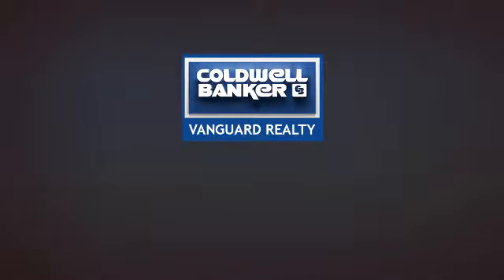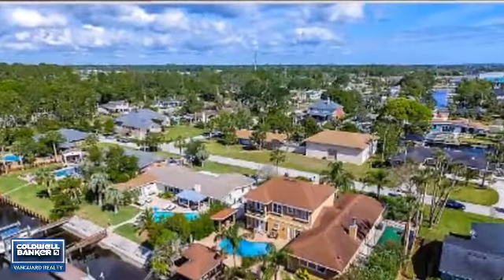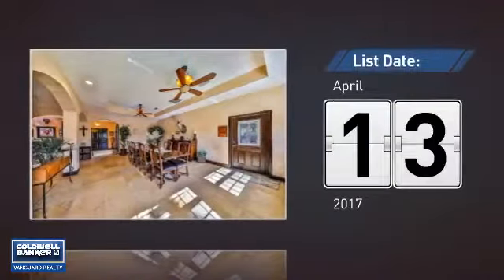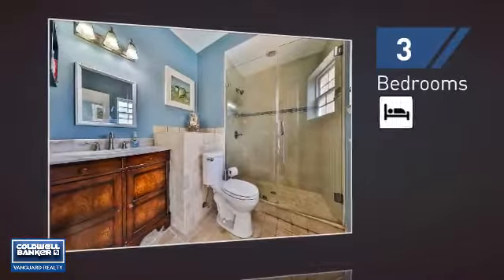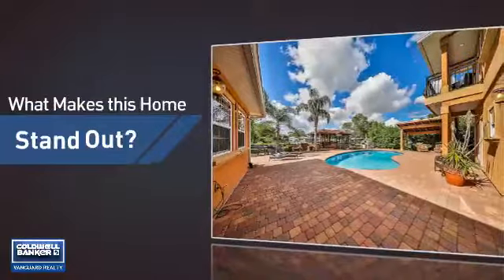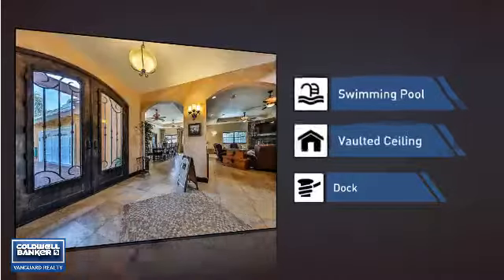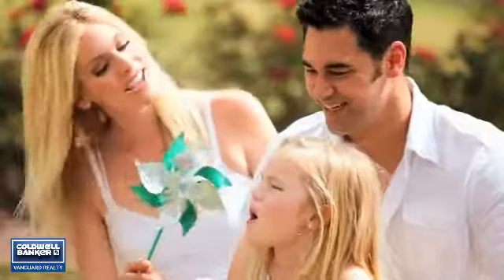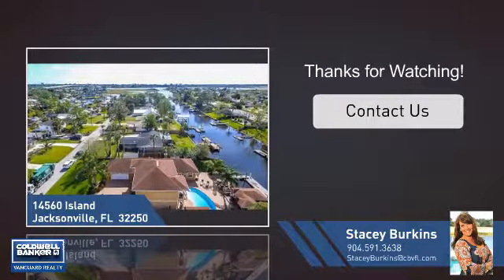14560 ISLAND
While at TPC come preview the waterfront  ''The Paradise Resort'' was custom built in 2007, entertains an Elegant European style! The kitchen is a chef's dream & uniquely designed overlooking the gorgeous outdoor oasis, it boasts gourmet appliances, copper sinks, imported Legacy Range & walk-in pantry, copper tray ceilings & extra large island with an abundance of storage. It is a perfect for entertaining! ''The Paradise Resort'' outdoor space has a constant breeze flowing including, inground pool, gas fire pit, outdoor kitchen & Tiki hut gazebo w/ a bar. 40' floating dock w/shore power & water & a separate boat lift w/ dock. This resort features a grand master suite w/ hardwood floors, his & her walk in California closets & sitting area.The master balcony